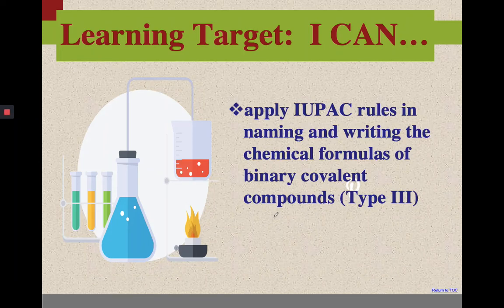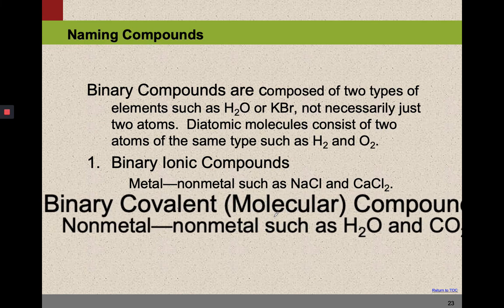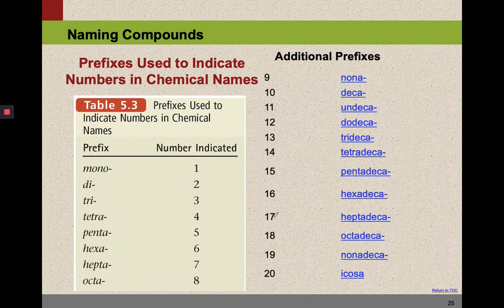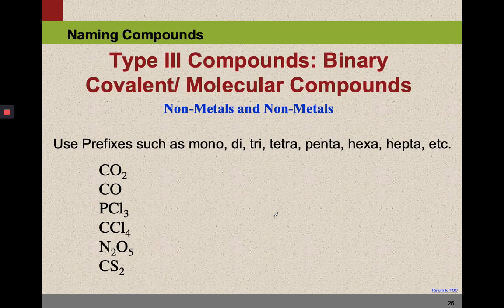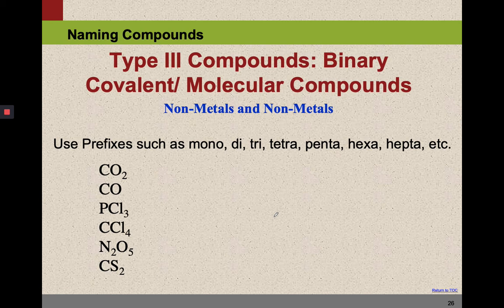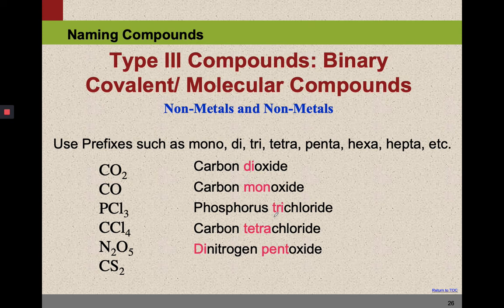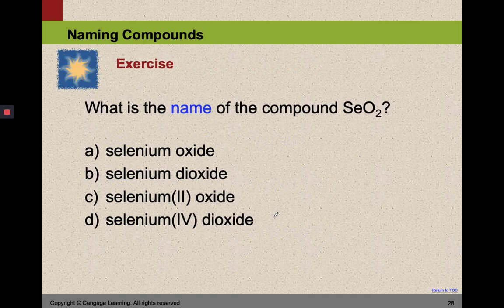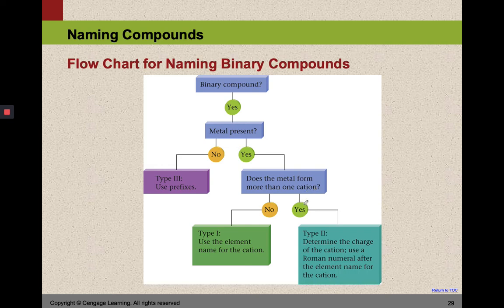1.17 Chemical Nomenclature Part 2 Binary Covalent Compounds